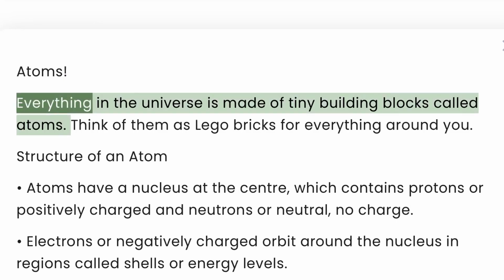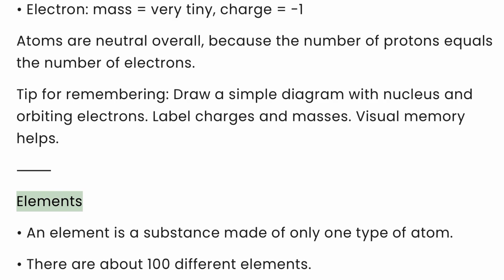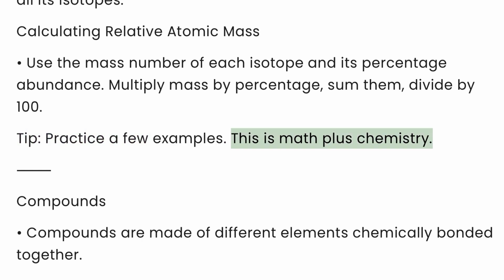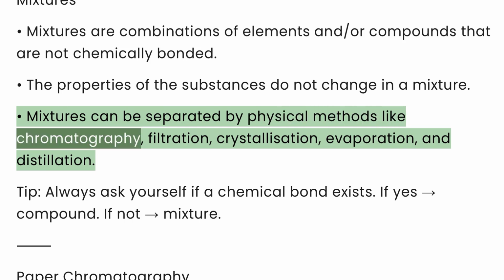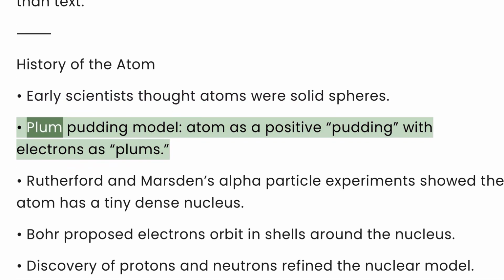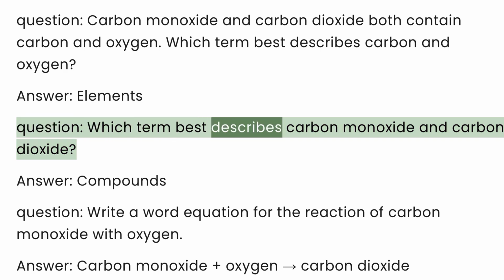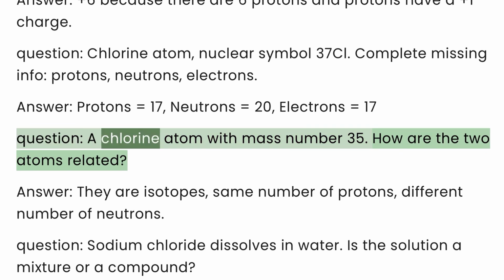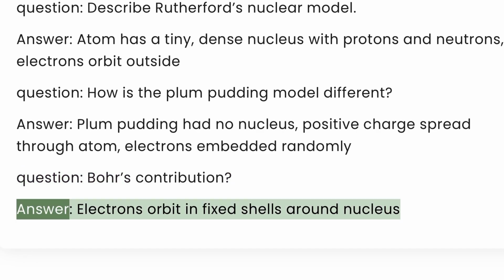Atoms, Elements & Compounds | Step by Step Chemistry Made Easy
Struggling with atoms, elements, isotopes, compounds, and mixtures? This video breaks it all down step by step in simple English, so you can actually understand and remember it.

In this lesson, you will learn:
 • What atoms are and how they are structured
 • The tiny size of atoms and the nucleus, and the charges of protons, neutrons, and electrons
 • How elements are made of one type of atom and why protons matter
 • What isotopes are and how to calculate relative atomic mass
 • How compounds are formed and why they’re different from mixtures
 • How to write and balance chemical equations
 • How mixtures can be separated using filtration, chromatography, evaporation, crystallisation, and distillation
 • The history of the atom and how our understanding evolved
 • Electronic structures of the first 20 elements and how electrons fill shells

We also include exam-style questions with answers to help you practice and prepare for tests.

This is your ultimate beginner-friendly chemistry guide. By the end of this video, you’ll feel confident in your chemistry knowledge and ready to tackle any question about atoms, elements, and compounds.